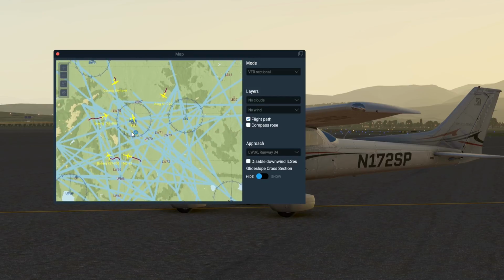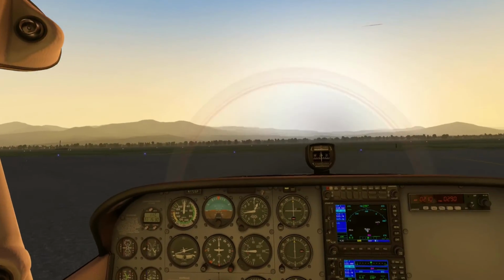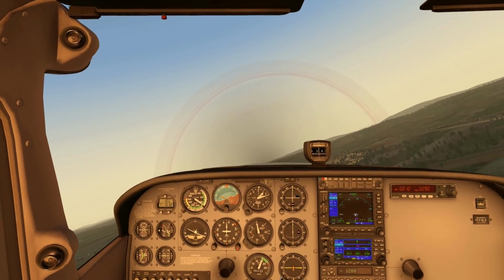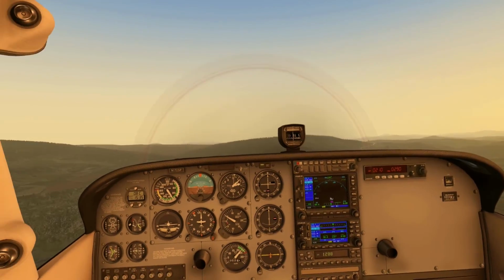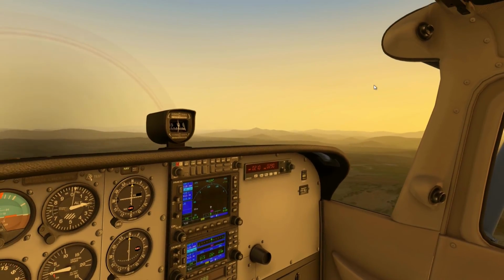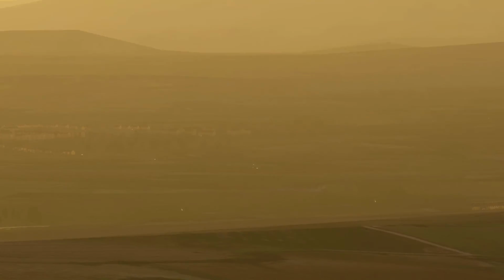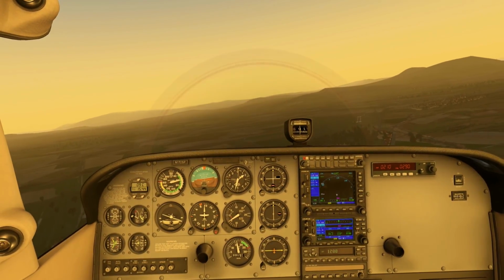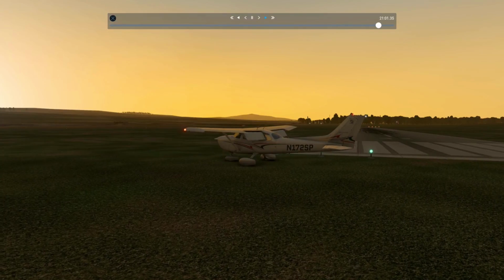Xplane 11 - EP19 - Skopje to Sveti Nikole